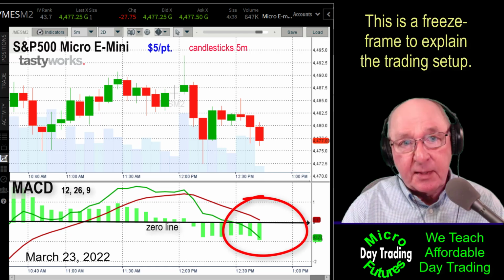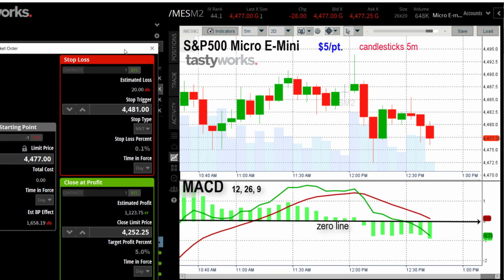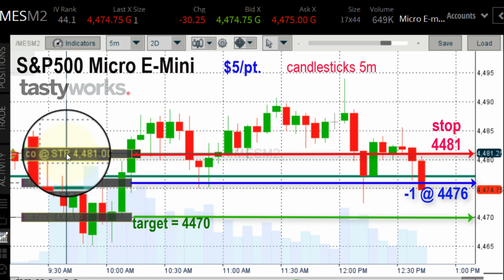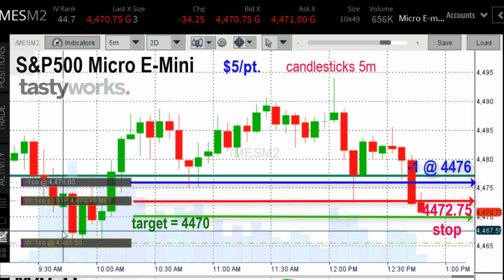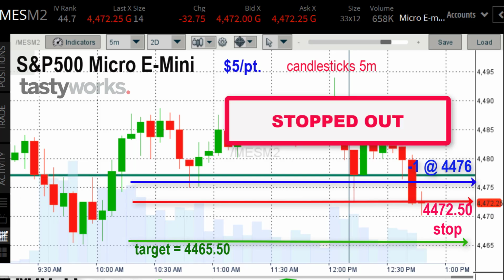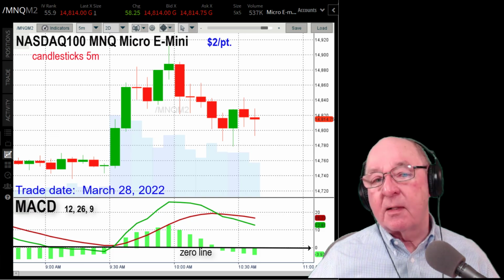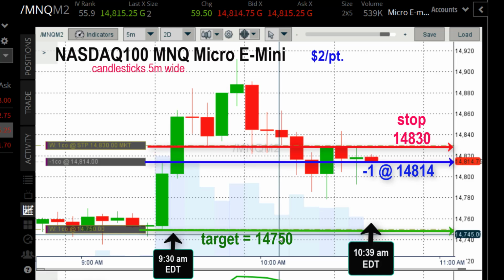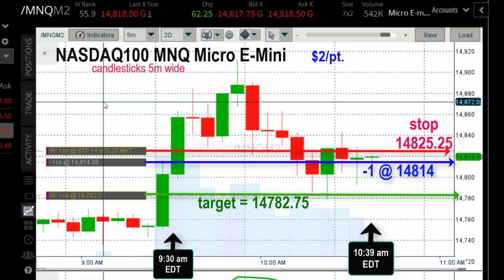Day Trading Micro E-Mini Futures: Two Live Trades: One "Good", the other "Not so Good"